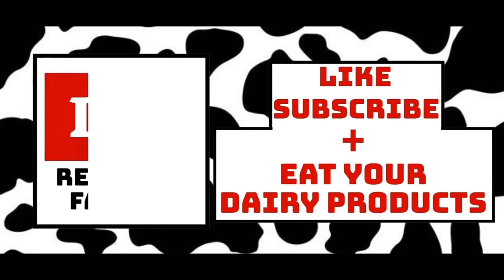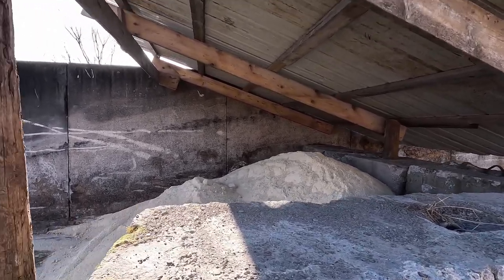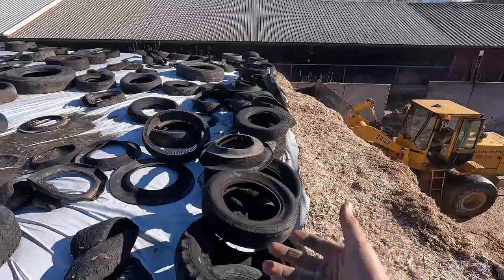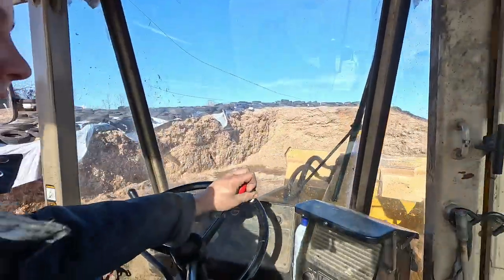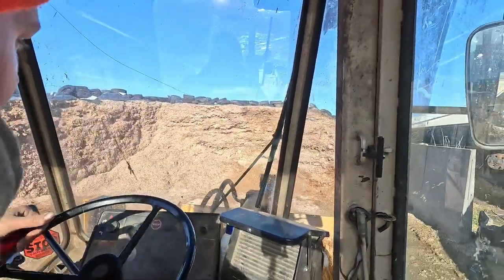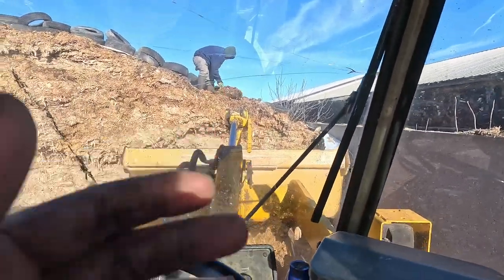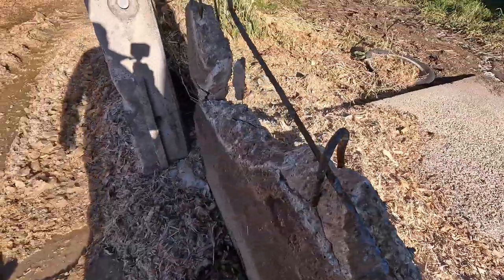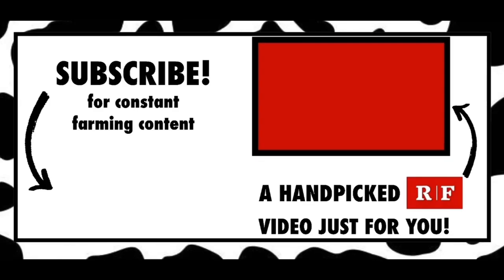Cleaning up the cow chow!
Hey folks! In this episode we cleaned some spoilage off the corn pile to make higher quality feed for the cows. I moved the tires and cut the plastic, then Jesus showed up and he forked and I ran the payload. Made quick work and we'll be set for another 5 or 6 days. That's how it is with cows around, you will always have to do the job again soon!